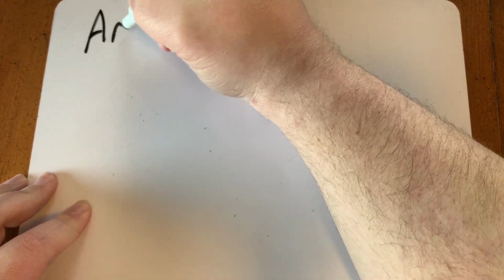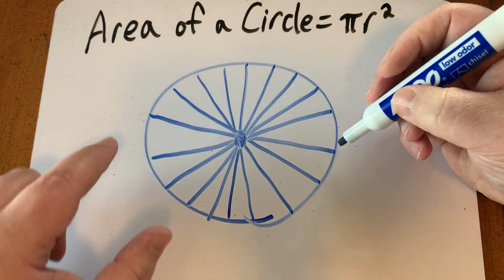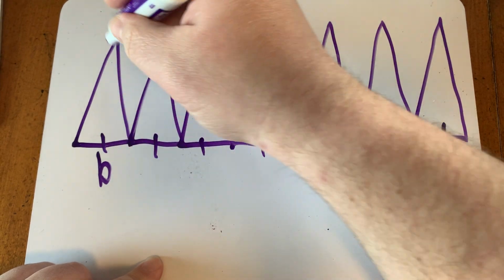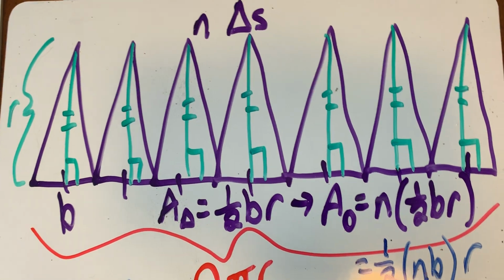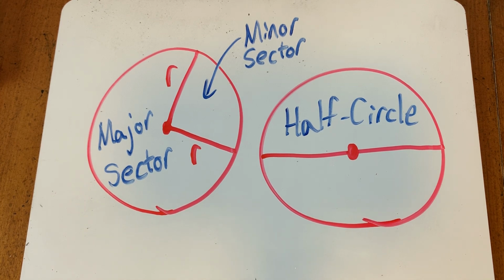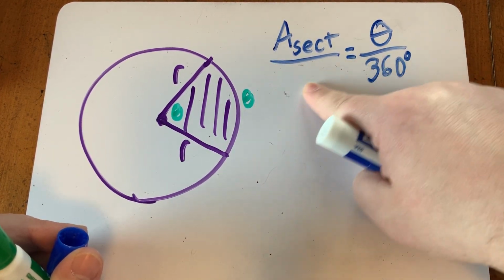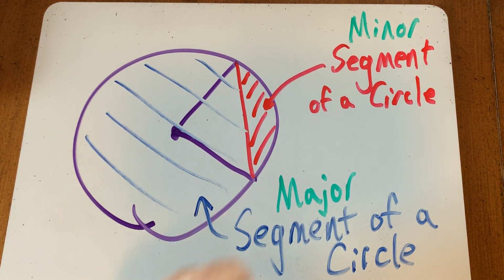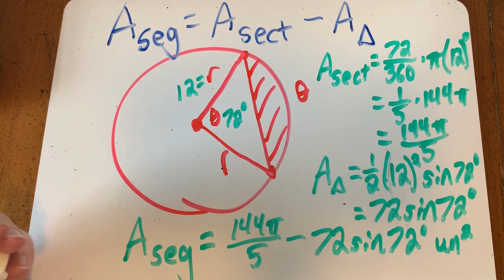Areas of Circles and Parts of Circles